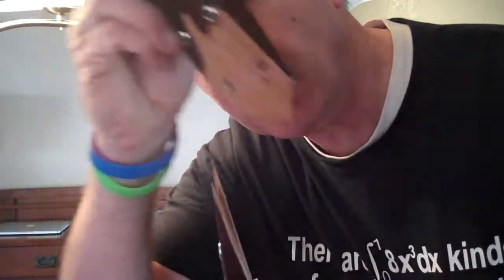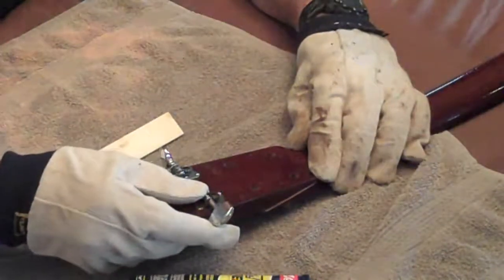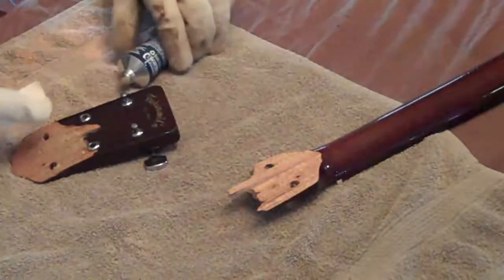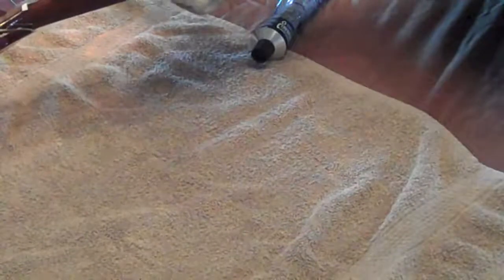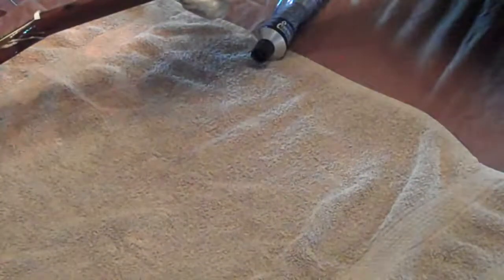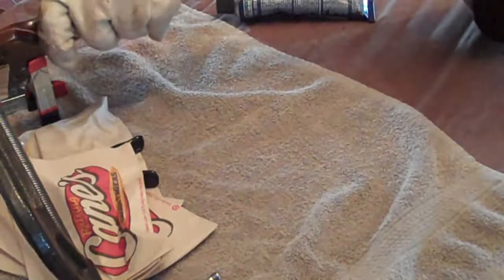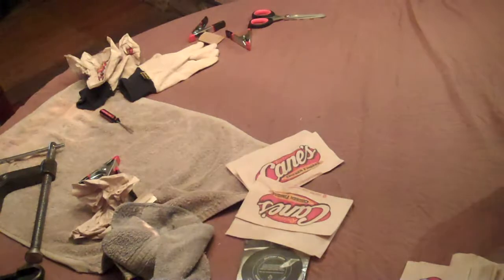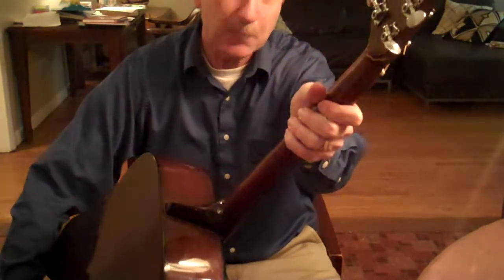How to Repair a Cracked Headstock Takamine F340 Acoustic Guitar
On President's Day in February I managed to crack the headstock of my Takamine 340S acoustic guitar.  I was very concerned that this precious (to me) 1978 guitar given to me by my father in 1979 would never be playable again.  I did a little research and after spending about $10 in glue and tools repaired the guitar to the point of playability.  Not a perfect repair, but for a $300 guitar probably as good a repair as could be expected.  Thanks to my son Joseph for assembling these video clips as a single file.